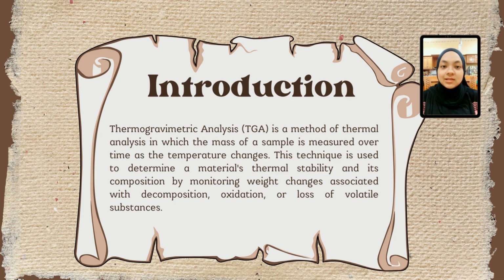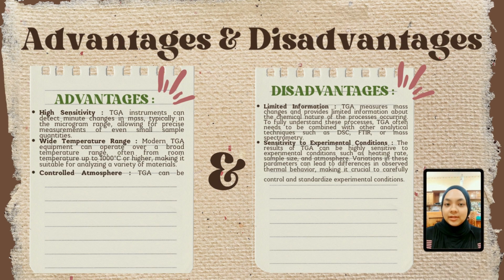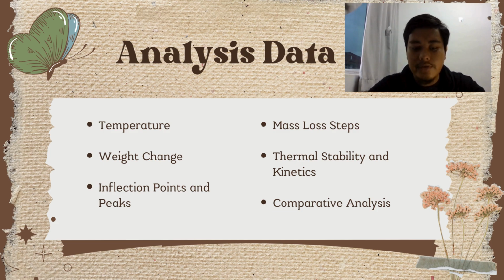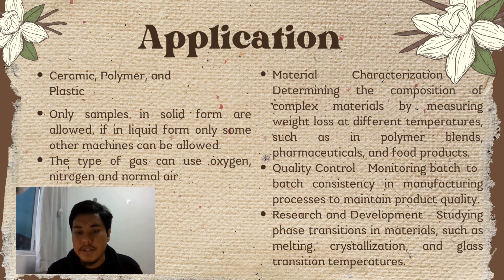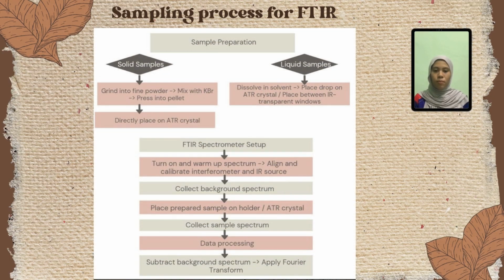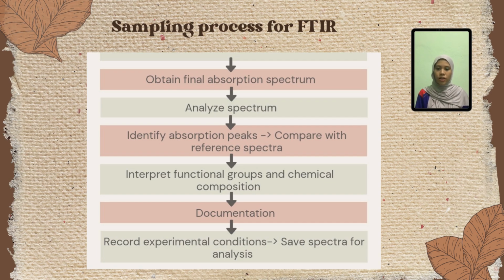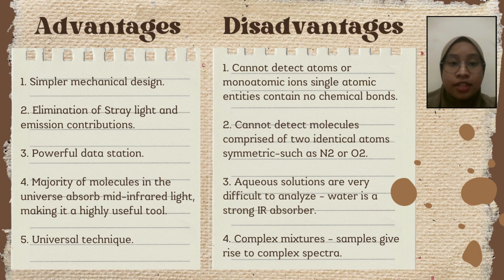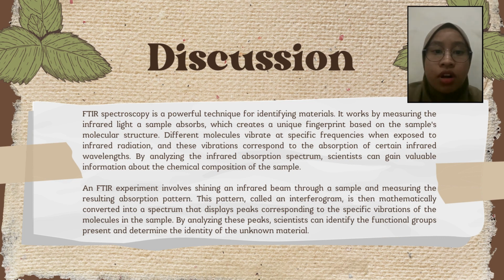GROUP N | THERMOGRAVIMETRIC ANALYSIS ( TGA ) AND FOURIER-TRANSFORM INFRARED SPECTROSCOPY (FTIR)